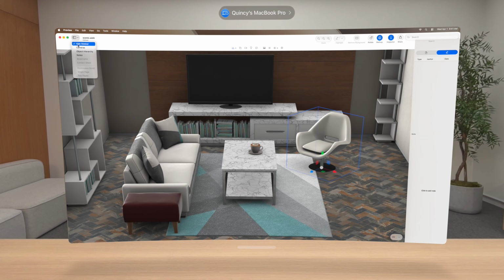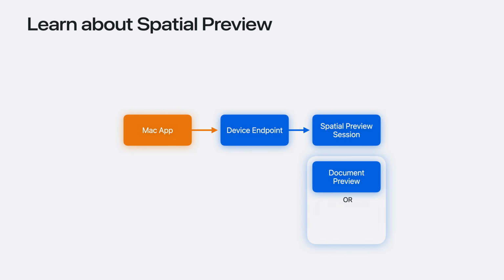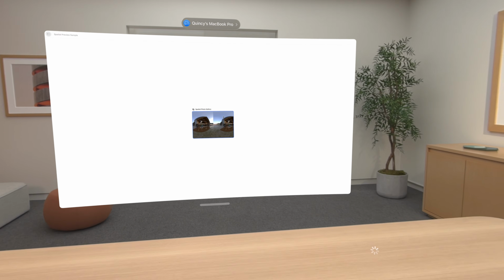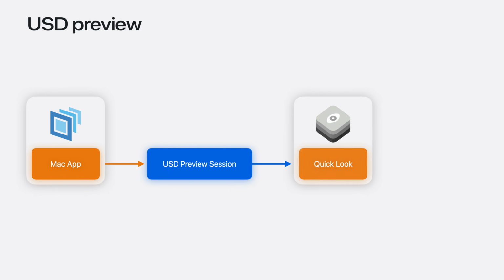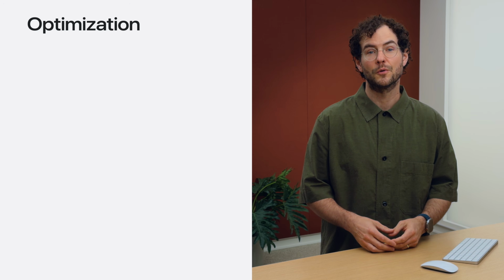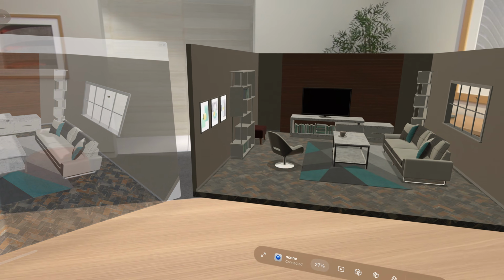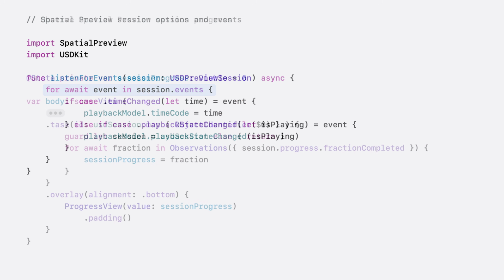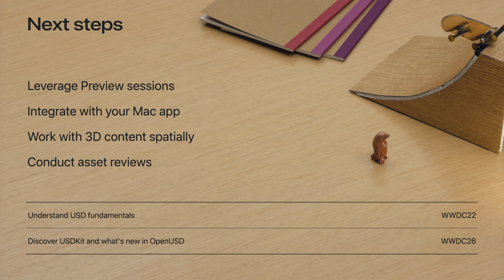WWDC26: Discover the Spatial Preview framework | Apple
Check out how the new Spatial Preview framework brings content from your Mac directly into visionOS. Discover how to build dynamic workflows with live-syncing and bidirectional editing across both platforms. Learn about the SpatialPreview API, device discovery, 2D and 3D session integration, and new Quick Look capabilities to elevate your Mac apps spatially.

00:00 - Introduction
02:37 - Learn about Spatial Preview
03:30 - Document Preview
06:36 - USD Preview
09:16 - Editing Features
13:28 - Next steps